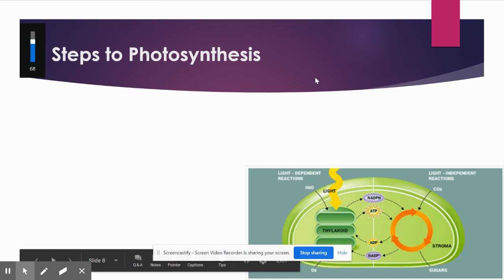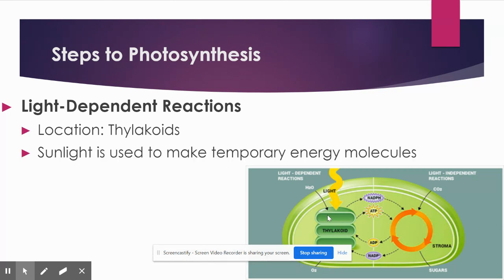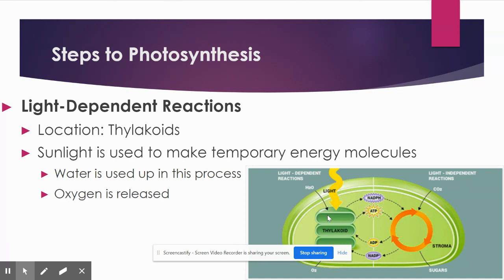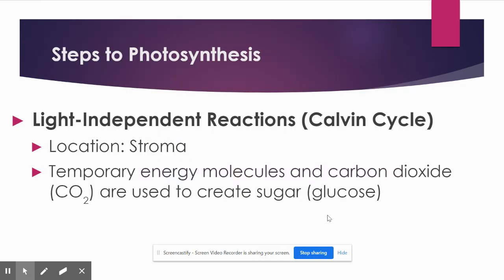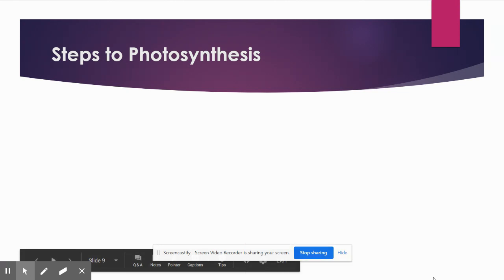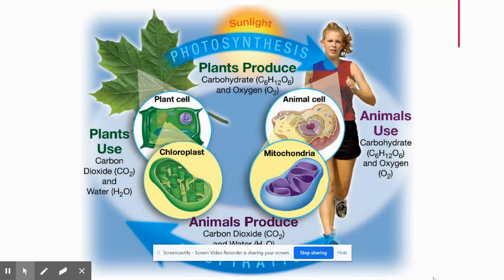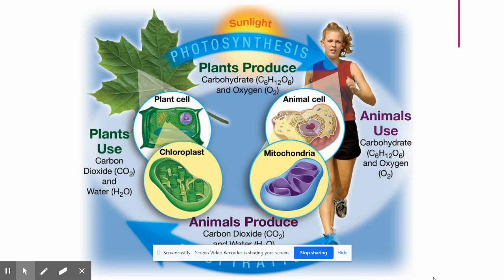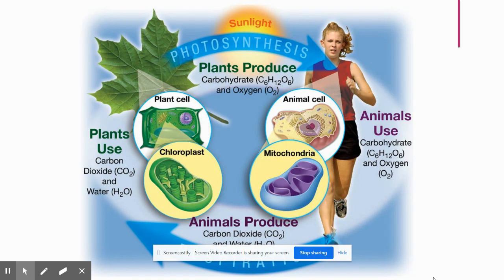Photosynthesis Part 2